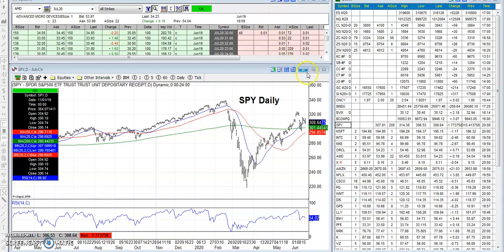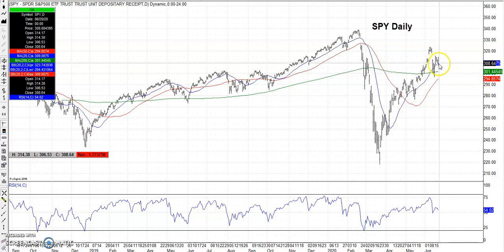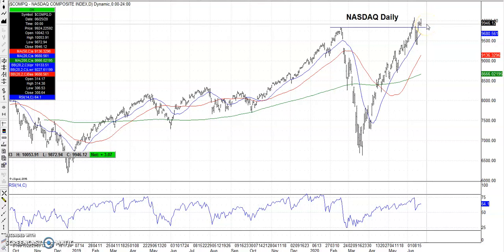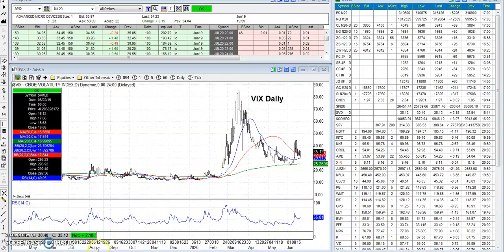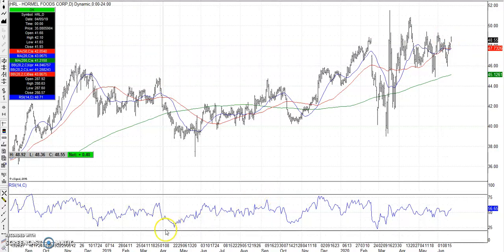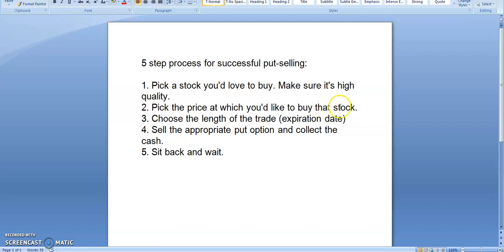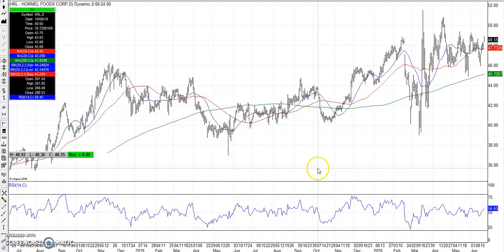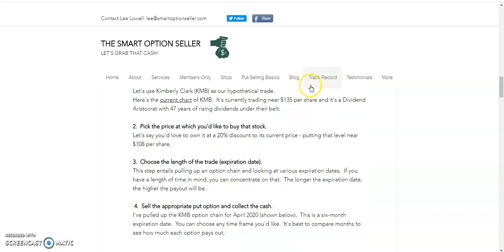How To Sell Put Options Successfully In 5 Easy Steps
Selling put options is an incredible trading strategy if done correctly.

In this video, I lay out the 5-step process to selling put options successfully, as well as my synopsis on last week's trading activity and what may lay ahead for next week.

Know Your Odds!  Probability Calculator

How To Piggy-Back Warren Buffett (A Best-Seller!)

7 Chart Patterns That Consistently Make Money (Amazon)

Options As A Strategic Investment (Amazon)

Option Volatility & Pricing (Amazon)

Gear I use:

Yeti Microphone (Amazon)
Logitech Webcam (Amazon)

For fun:

Sports Word Search Puzzle Book (Amazon)